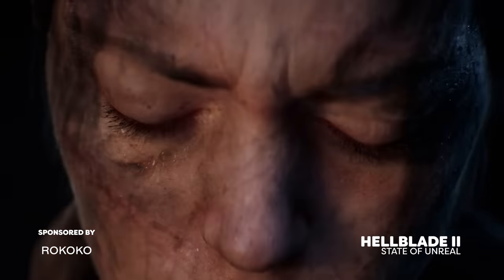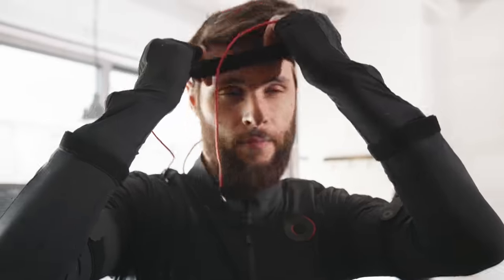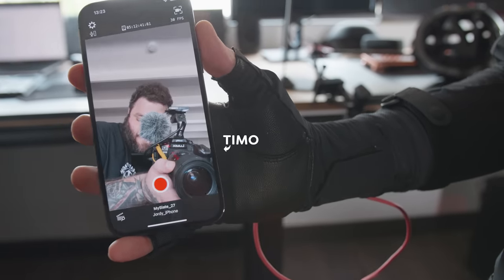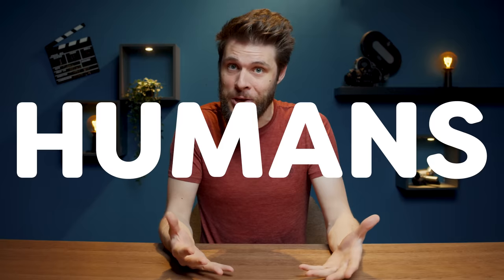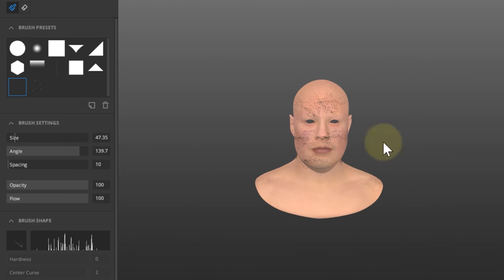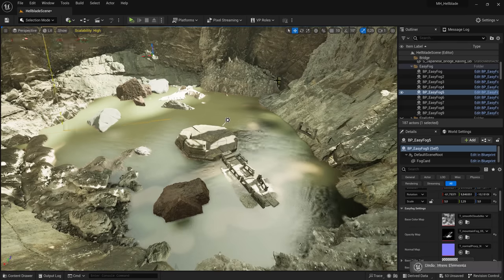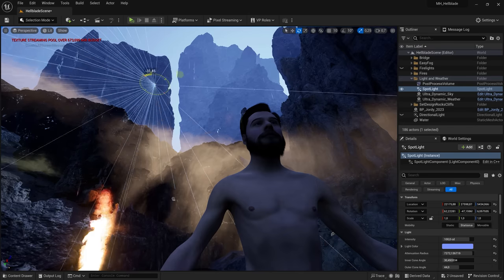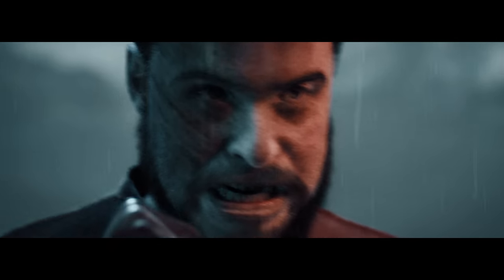How to take Metahumans to the NEXT LEVEL ! (Unreal Engine 5)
🎬 Master Filmmaking, Video Editing, & VFX in One Bundle! - Get 94% Off Now 🚀 [Limited Offer] (advertising @rokoko) Get the Rokoko Smartsuit Pro - Learn how to mocap and change the look of Unreal Engine 5 Metahumans to recreate the Hellblade II: Senua's Saga demo.